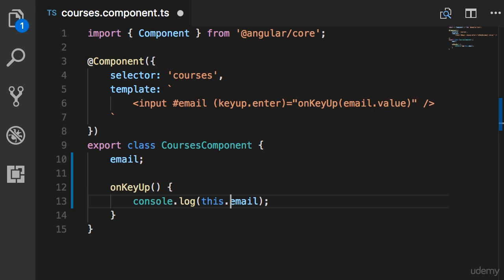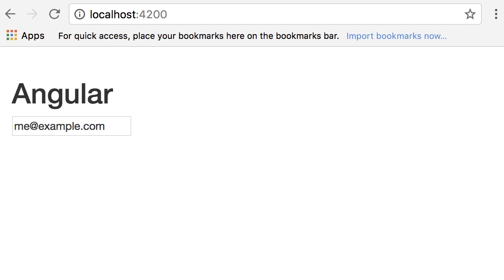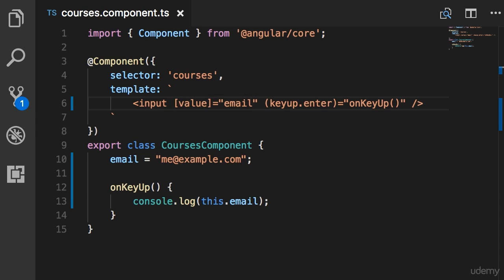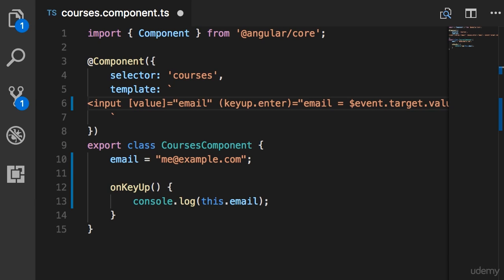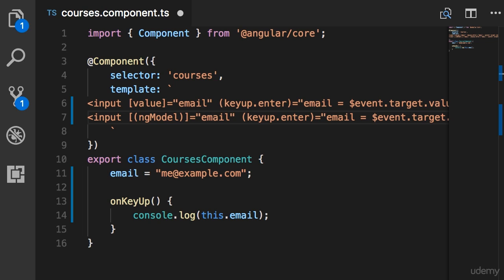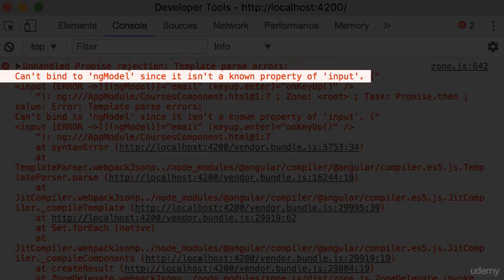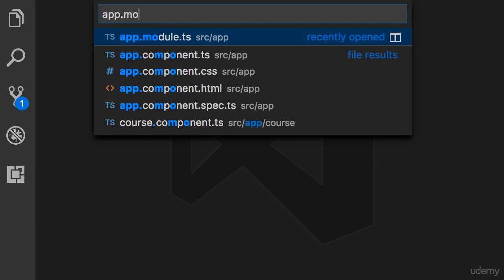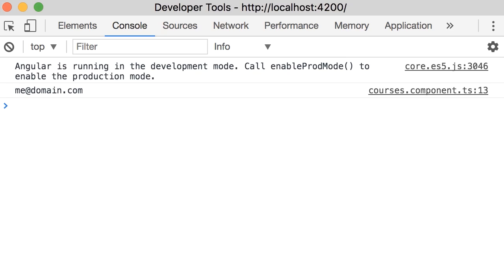048 Two way Binding